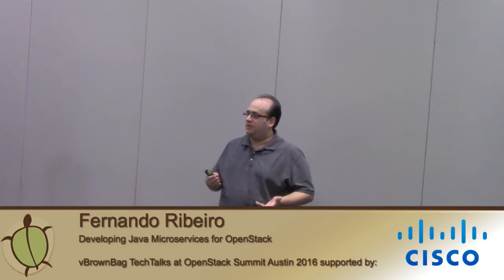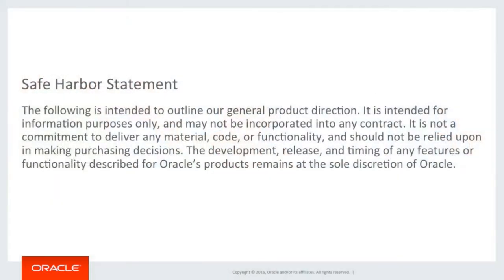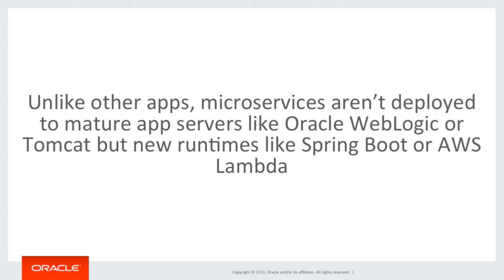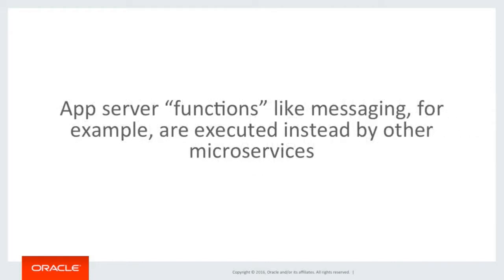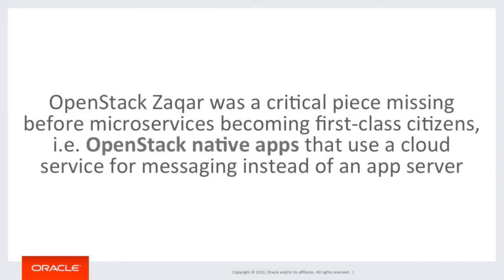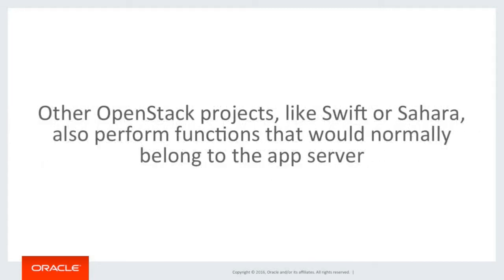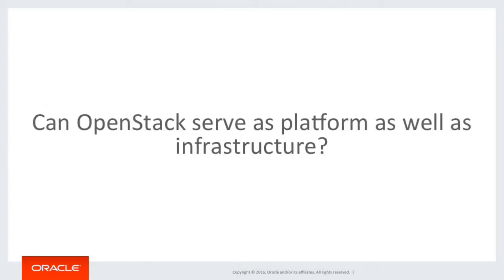2016 OpenStack Summit Austin - Fernando Ribeiro – Developing Java Microservices for OpenStack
Java developers are following the rise of smaller and focused apps called "microservices" that unlike web apps, for example, aren't deployed to mature app servers like Oracle WebLogic and Apache Tomcat but new runtimes like Spring Boot and AWS Lambda. OpenStack Zaqar, introduced in Liberty, was a critical piece missing before microservices becoming first-class citizens in OpenStack. Heat, Magnum and Murano are also very important. This session will teach architects and app developers how to design, code and deploy Java microservices in OpenStack.